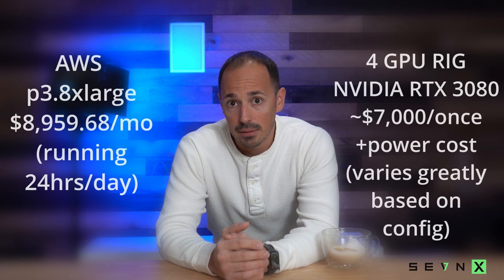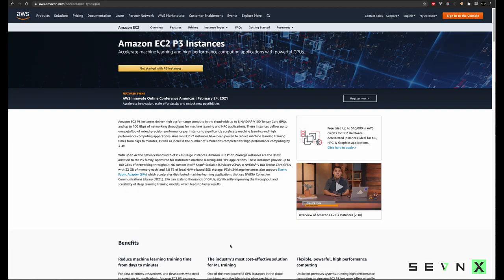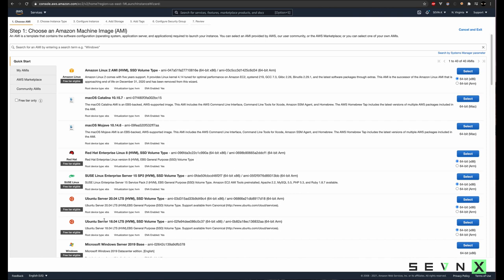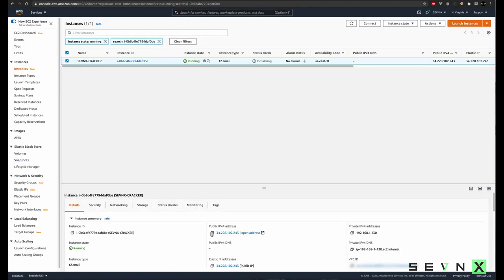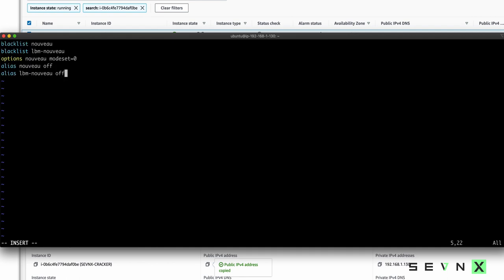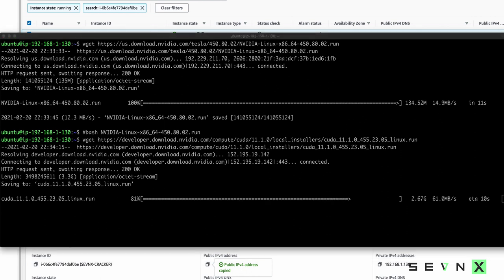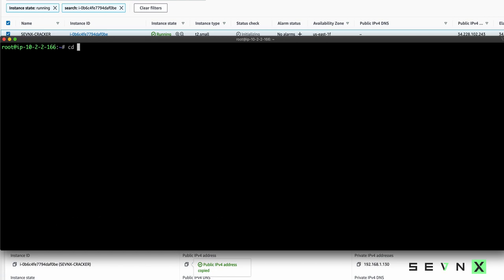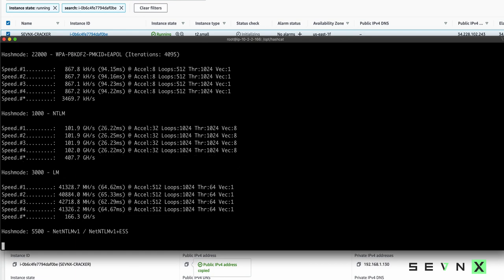Build an AWS Password Cracker in 10 Minutes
Follow along and build your own GPU password cracker using Amazon Web Services. For commands and other details you can copy and paste, check out our accompanying blog post.

Cracking Manual